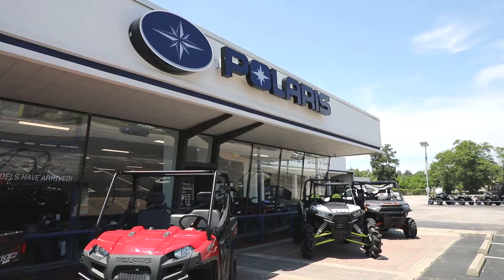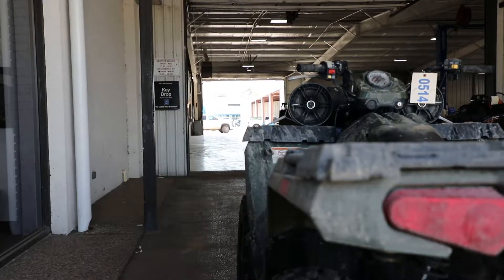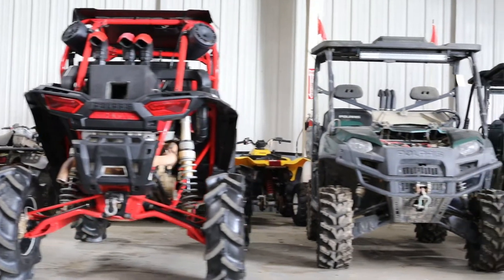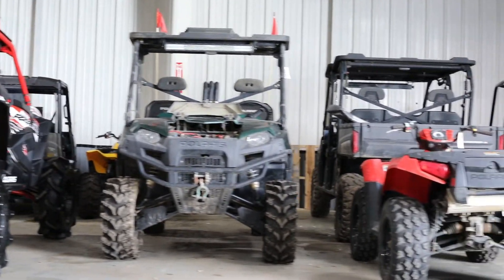POLARIS TRAILER DROP OFF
This is one of eight videos from a "Content Creation" package I filmed and edited for Martin PowerSports. The ask: build brand awareness that differentiates Martin PowerSports from their competitors. All eight videos are under 1-min long and share the same introduction and logo outro for a cohesive look and feel.